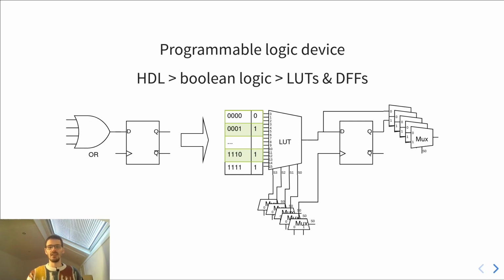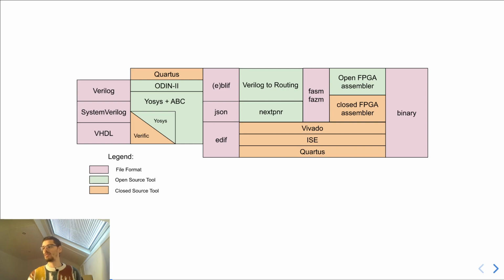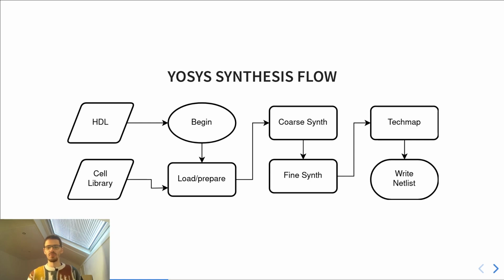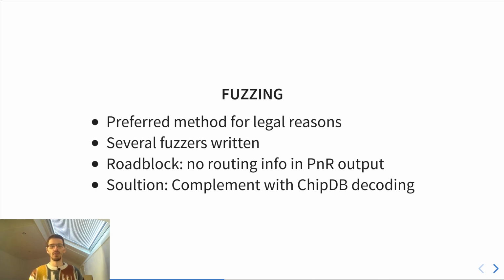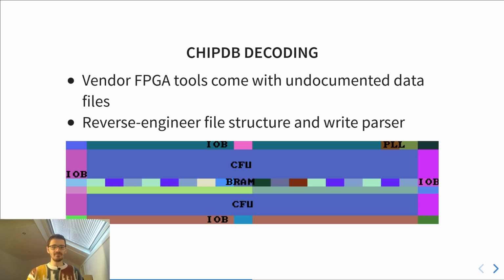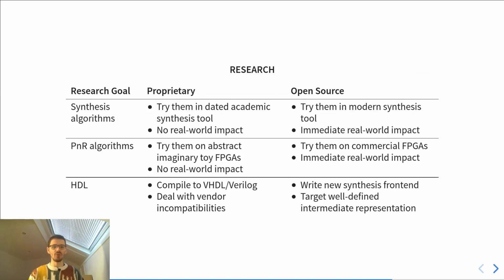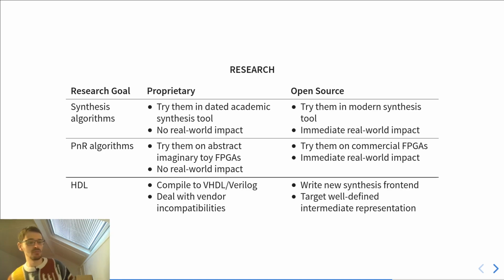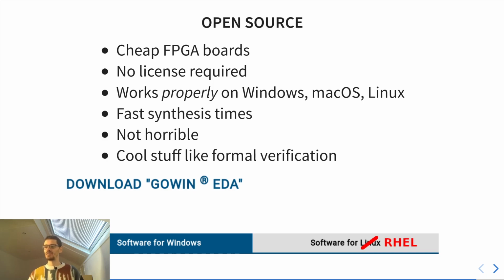FPT2020: A Complete Open Source Design Flow for Gowin FPGAs